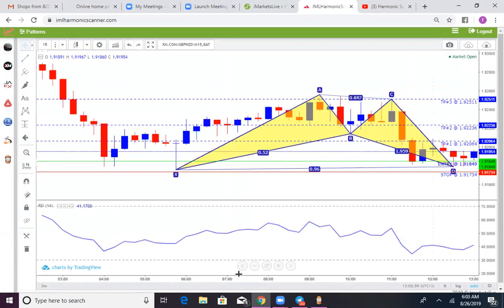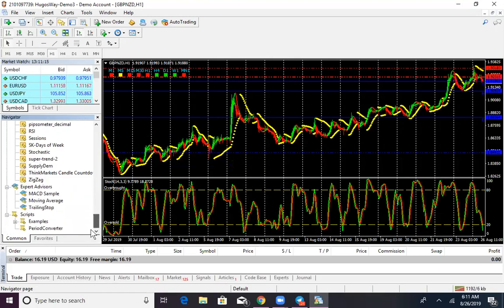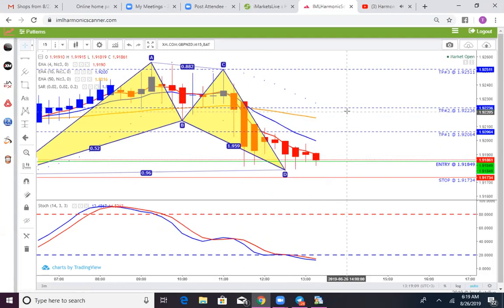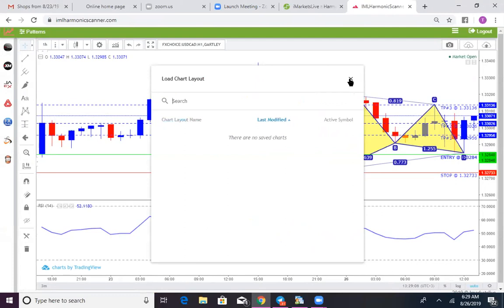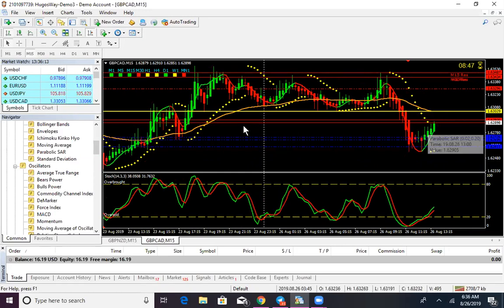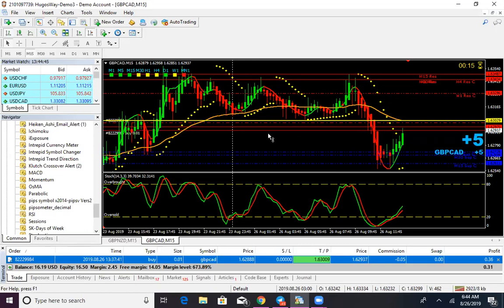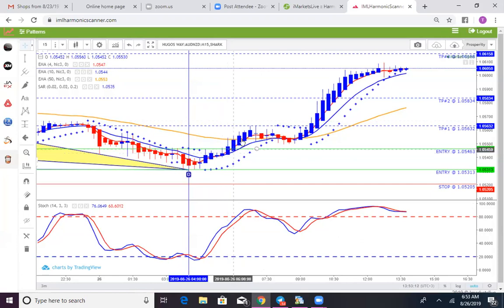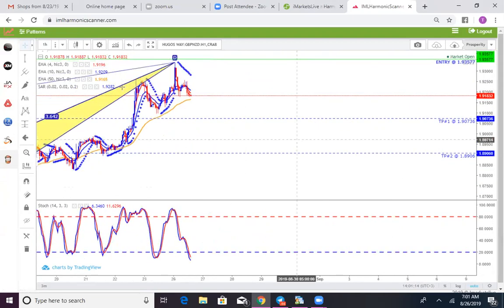Harmonic Scanner Live Trading Session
In this video New Member Orientation Facilitator Tiffanee Rena teaches 4 simple confirmations that will change the way you trade with the Harmonic Scanner.

Ready to take your trading to the next level and access The Harmonic Scanner?